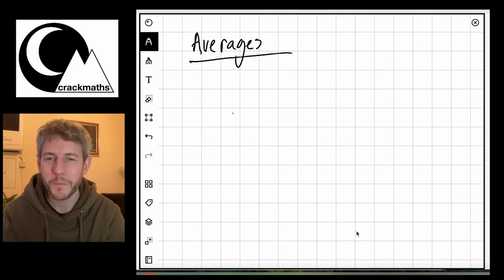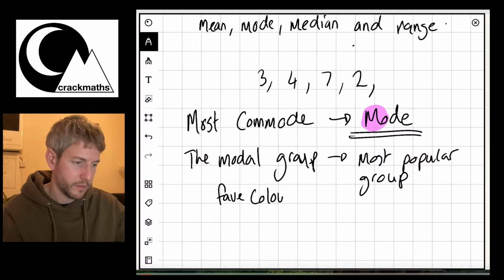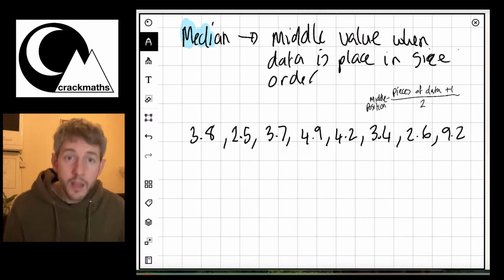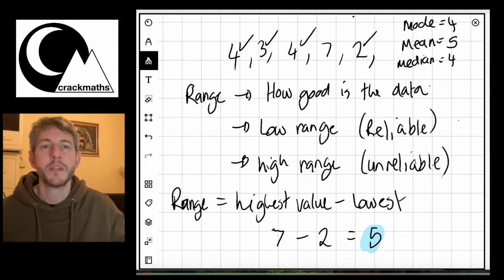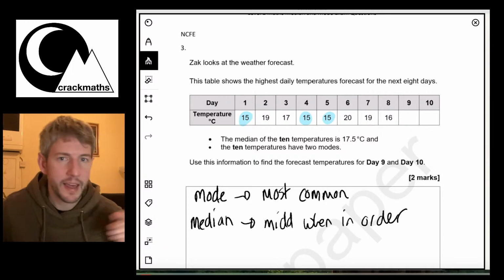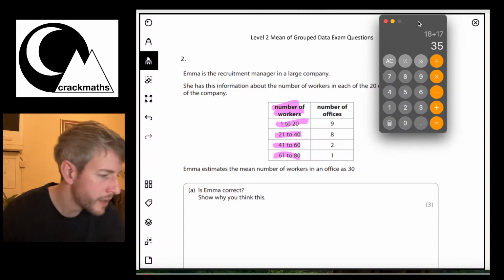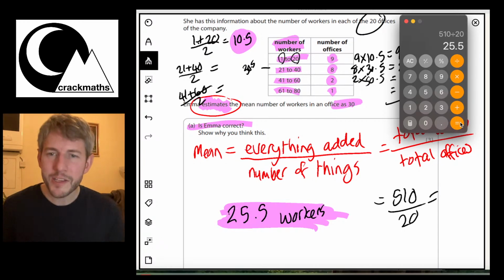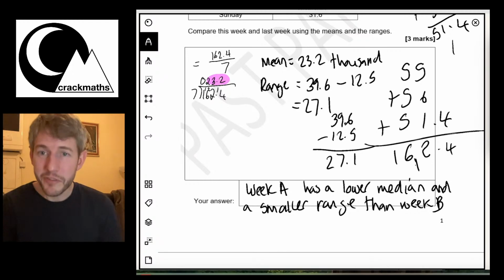AVERAGES: Functional Skills Level 2 Live Lesson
Join  @crackmaths  as I begin a series of live lessons for functional skills maths level 2.

In this lesson we'll be looking at Area and tackling exam style questions.

Why not prepare for the session by visiting my other videos on using ratio so that you can come with your questions.

Join me for live lessons:

Monday: 16:00 - 16:45
Thursday: 11:15 - 12:00
Thursday: 17:00 - 17:45
Friday: 11:15 - 12:00